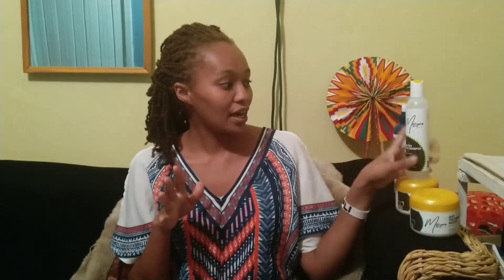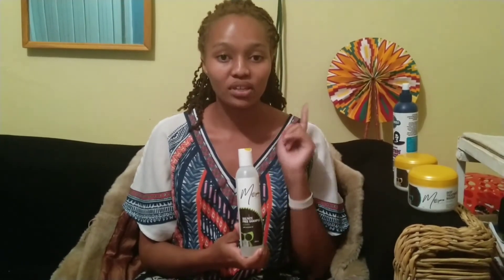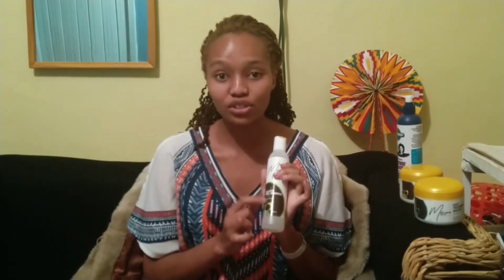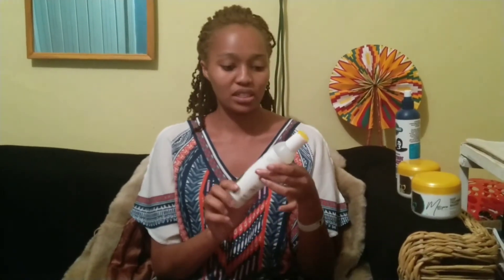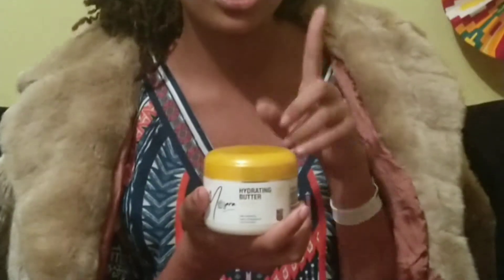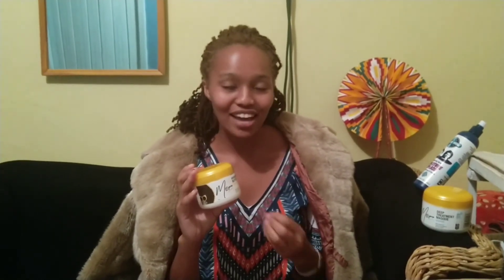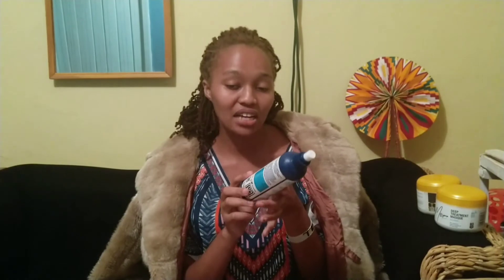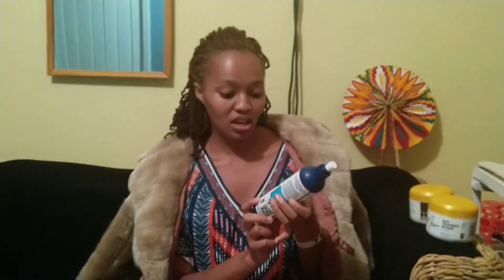Best of my hair products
results are the end game and these babies here are the thing.
they are affordable, manageable,easy to use. mosarahair products
Editing of all my videos, support system ALEKI